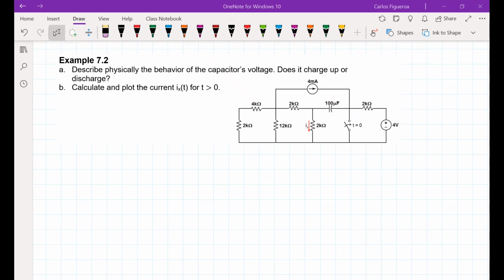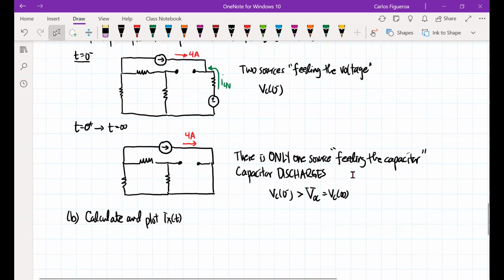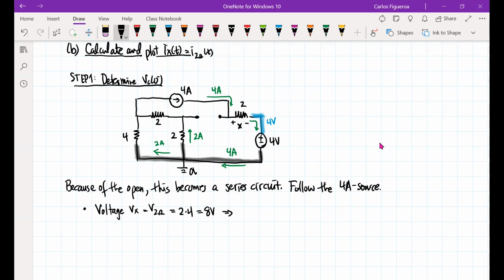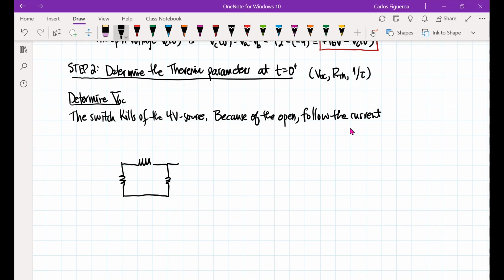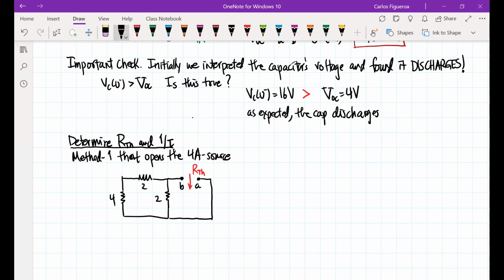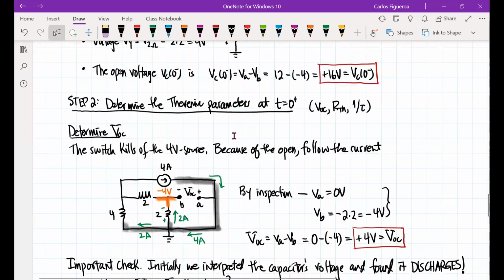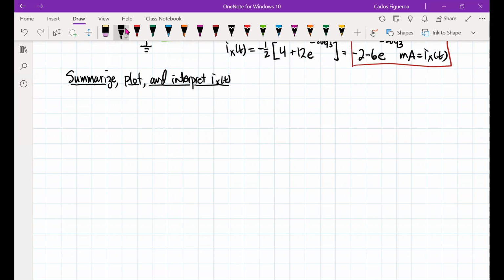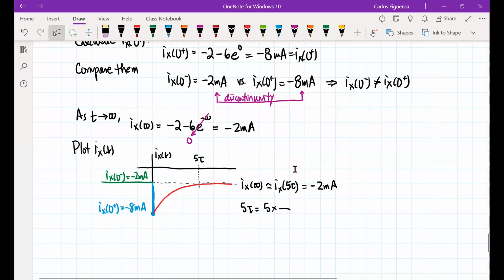Engr15 Example 7.2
a.  Describe physically the behavior of the capacitor’s voltage. Does it charge up or discharge?
b.  Calculate and plot the current ix(t).